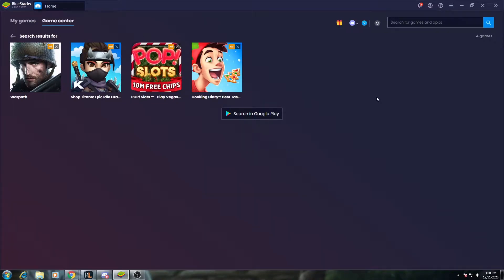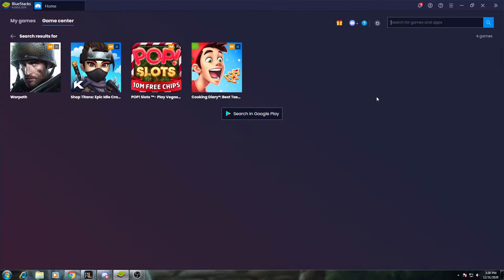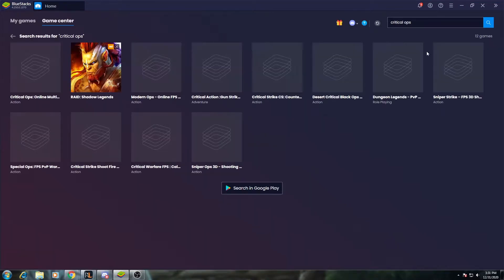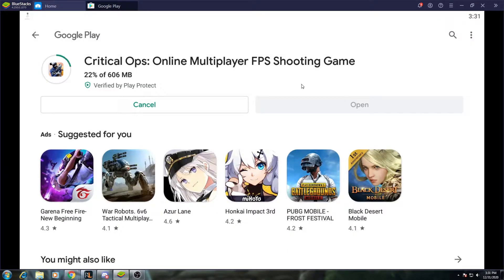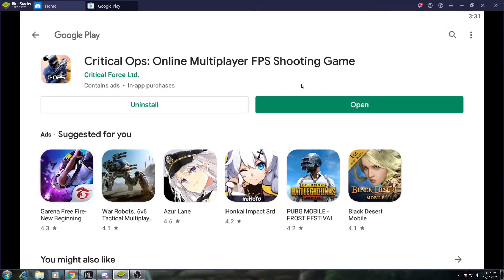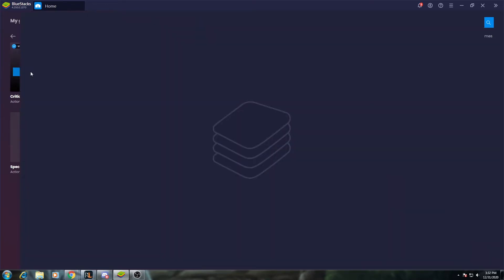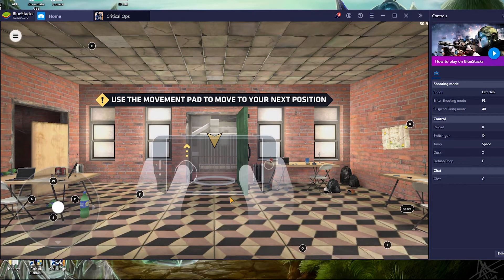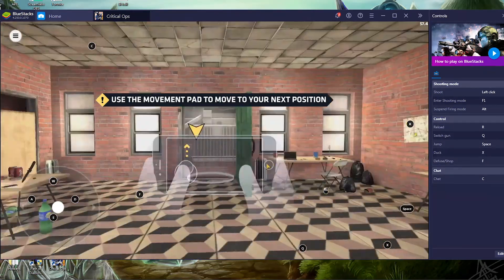How to play Critical Ops with a mouse and keyboard on your PC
A quick guide that explains how to tell Critical Ops on your computer with a mouse and keyboard.

You can also use LDPlayer which is just as easy and less CPU intensive